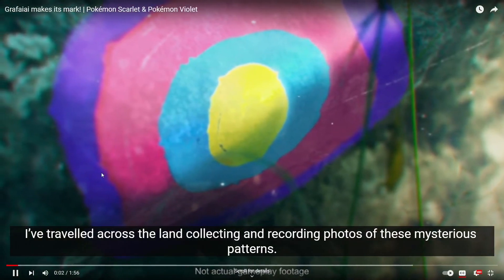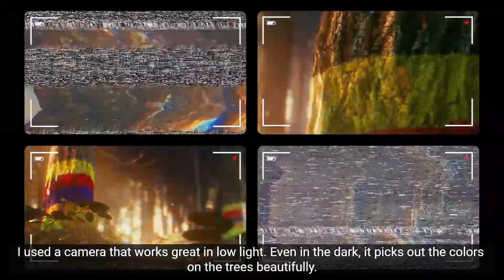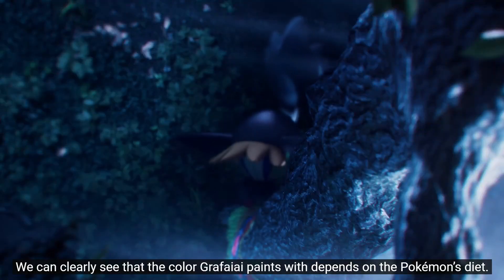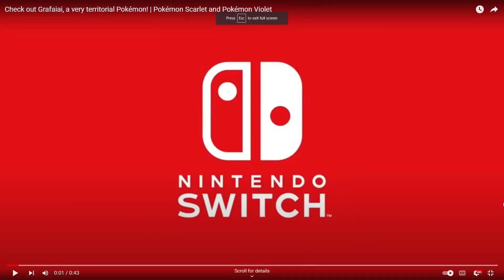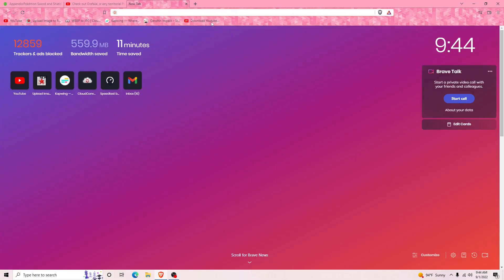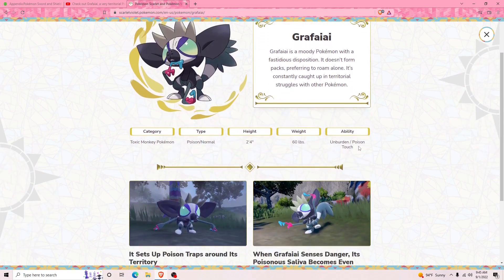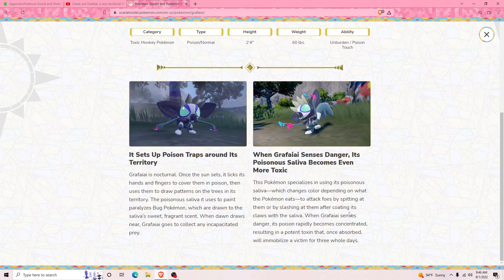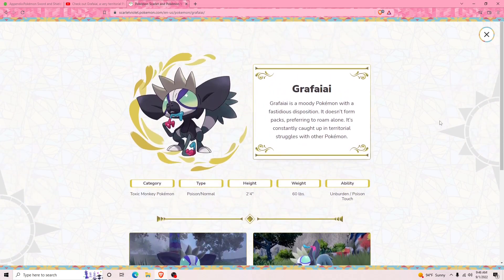Pokemon Scarlet And Violet Grafaiai Reveal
I just want to take you guys on this fun adventure with me!